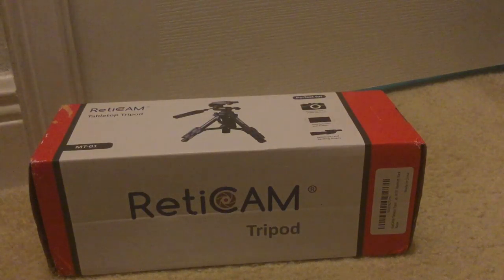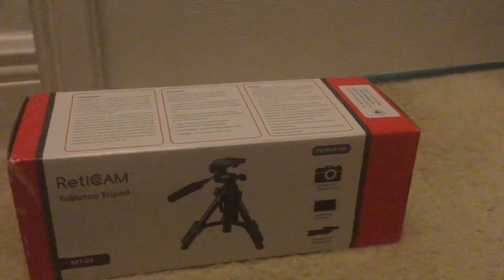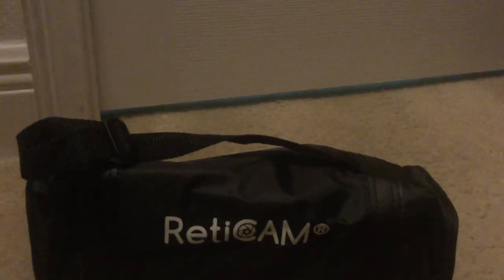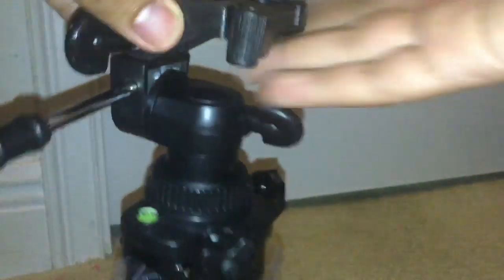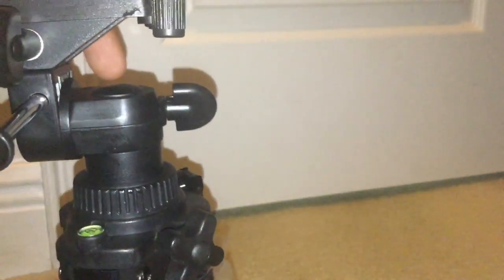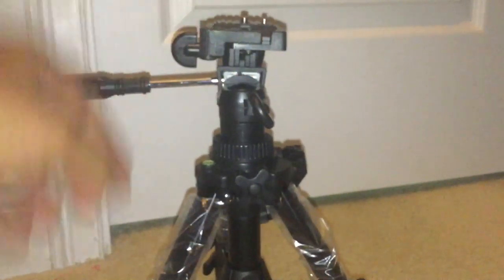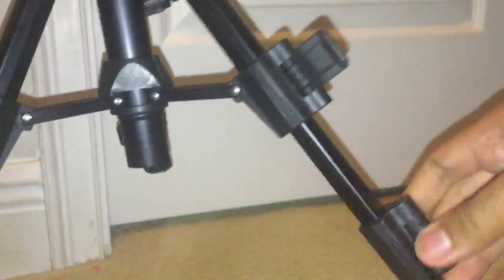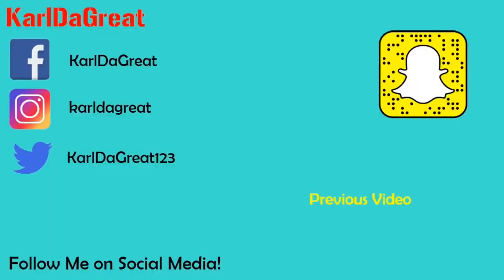RetiCAM Tabletop Tripod Unboxing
As a reward for getting honored on the day of senior breakfast (featured in KDG Vlog #7), I got a tabletop tripod made by RetiCAM. Watch as I inbox the tripod itself. It would come in handy for things like tutorials and unboxing videos.